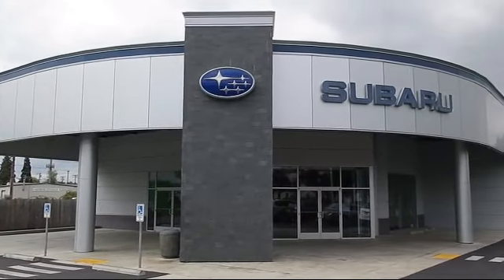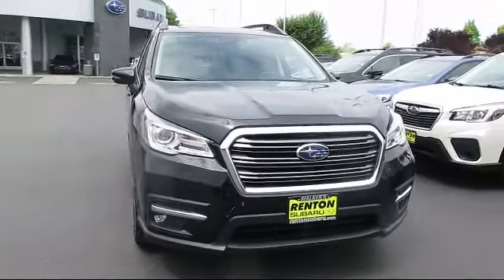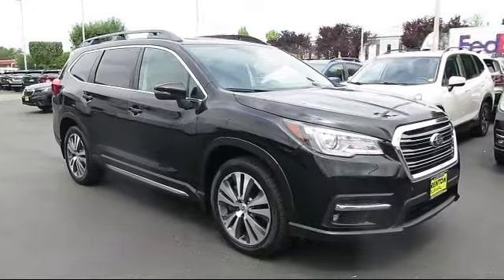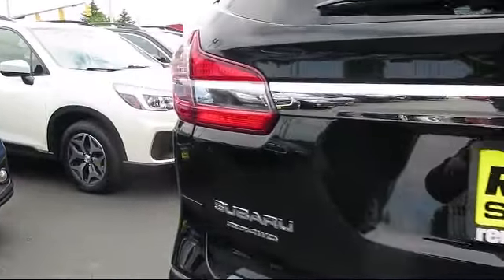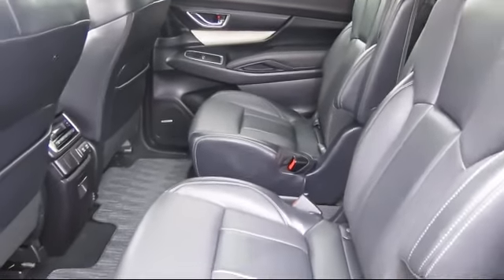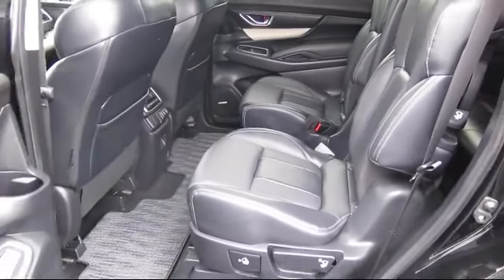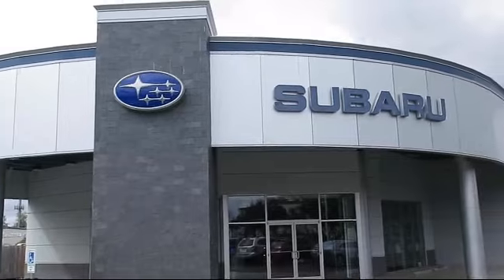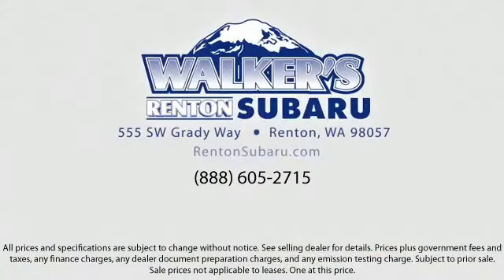2020 Subaru Ascent Limited Seattle Bellevue Renton Kent Auburn Lynnwood Edmunds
2020 Subaru Ascent Limited Stock Number: SP10322 Vin:4S4WMAPD4L3425927.